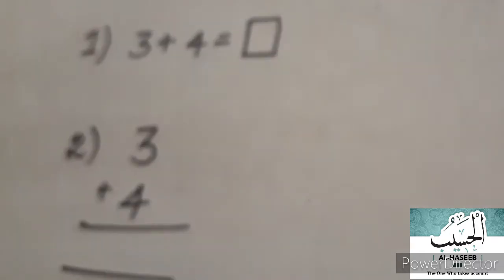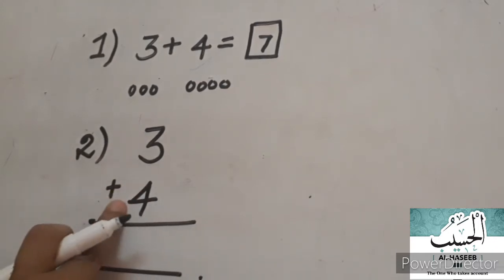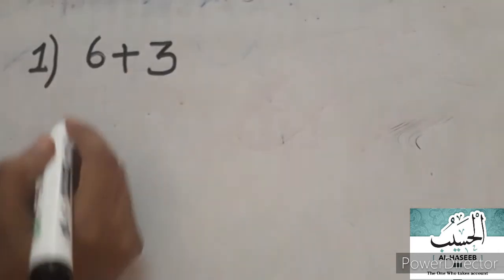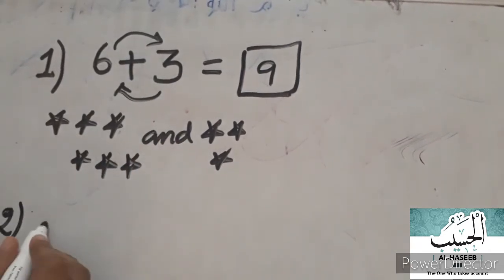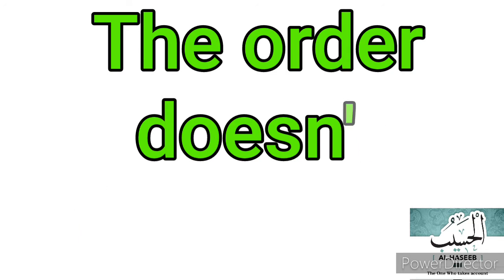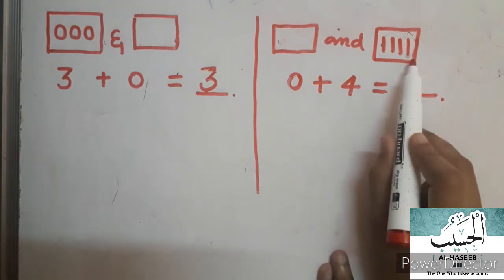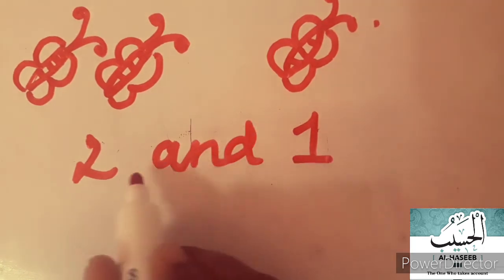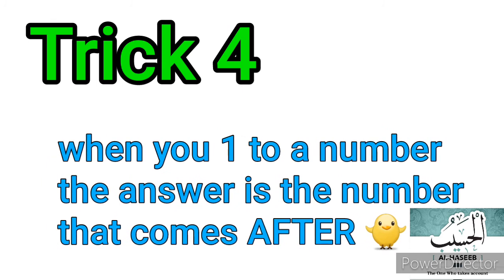Tips and Tricks of Addition for Kids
Assalamu alaikum wrwb,

In this video, we are going to see some tips and tricks of Addition. This tricks are used to do adding two or more number. So that we can easily solving adding two or more numbers. For an example, When adding two or more numbers, it's best to line them up vertically, making sure that the digits with the same place value are in the same column. All of the ones should be in the same column, while all of the tens should be in the same column and so on.

Let's us see Tips and Tricks of Addition in this video.

Please also visit 😊